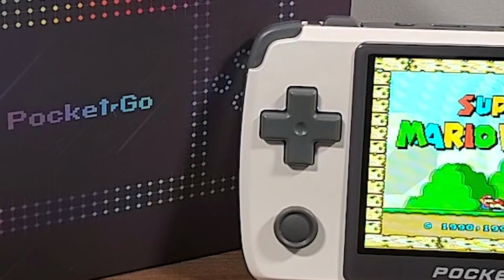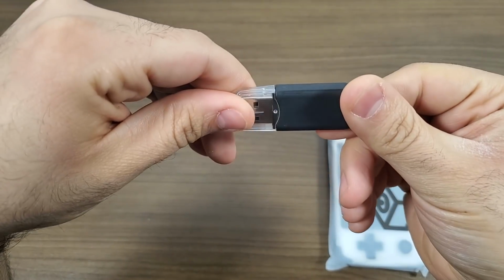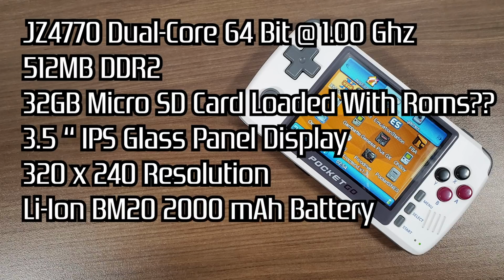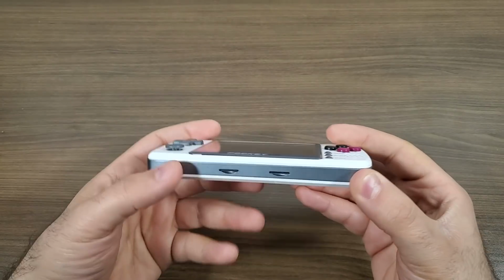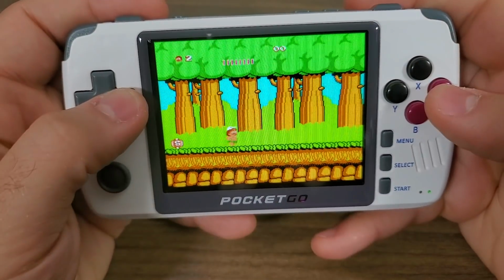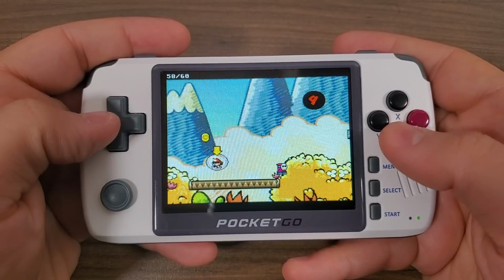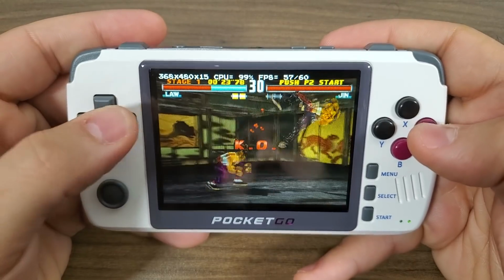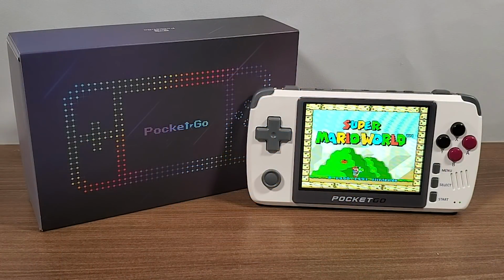The NEW BittBoy Pocket Go Version 2... 5 Months Later Review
I have had this thing sitting on my desk unused and unopened for a few months now, and finally got around to opening it and making a video about it. This is the second revision to the BittBoy Pocket Go, named the NEW Pocket Go V2.

Seeing as how the CPU on this thing wasn't a particularly powerful one, I didn't expect anything amazing from it, but I was pleasantly surprised.

There is a fairly decent community of people developing ports for this device, since it is essentially a re-skinned RG350. So lots of emulation options exist. Don't expect anything spectacular like Nintendo 64, but it does play Playstation games really well.

I am not a huge fan of the style of analog they went with, but it's nice that it was included regardless.

If you are interested in picking one of these up, you can do order it directly from the BittBoy